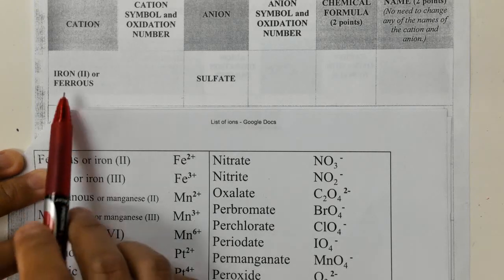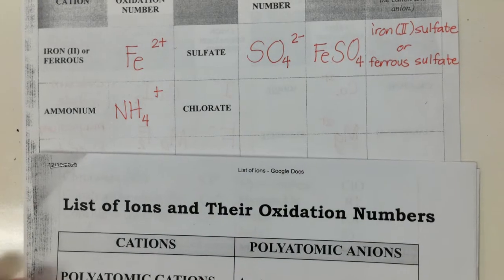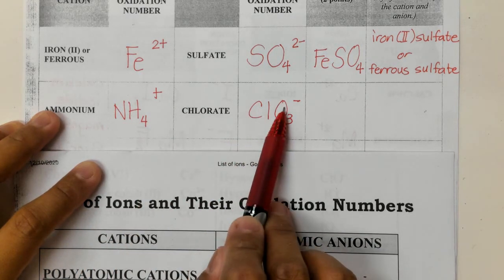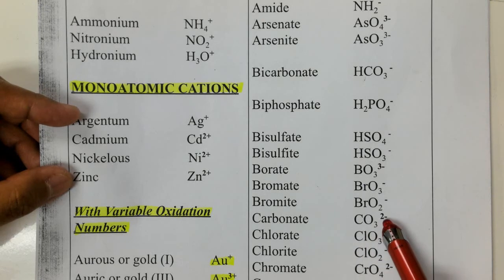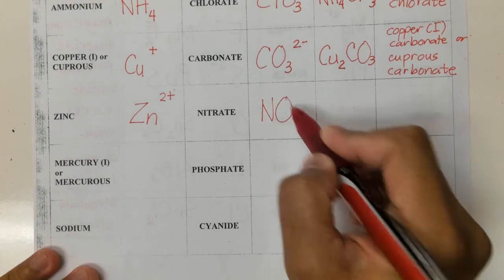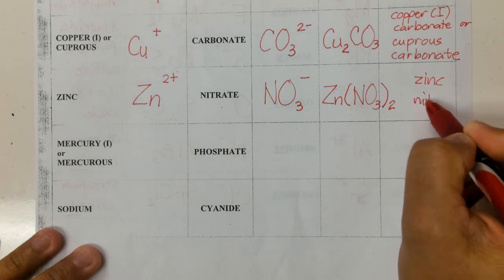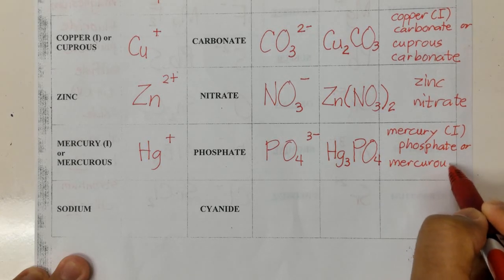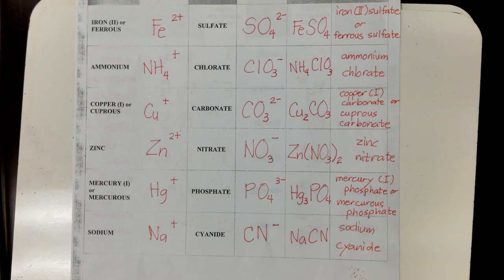Ternary Ionic Compounds: Formula Writing and Naming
Detailed discussion on how to write chemical formulas of ternary ionic compounds and giving their chemical names.